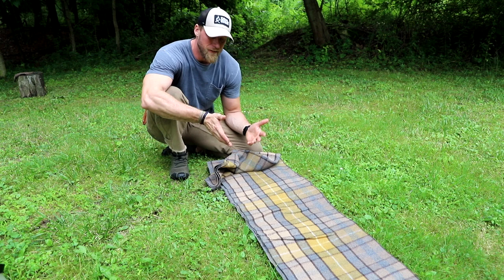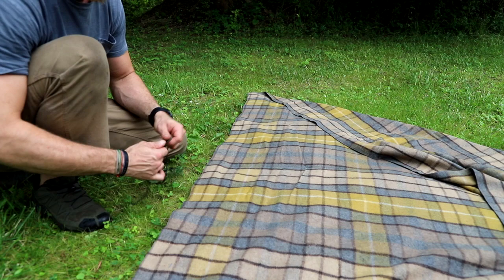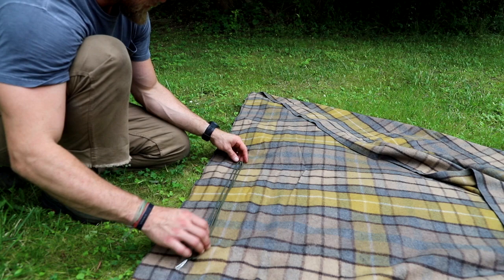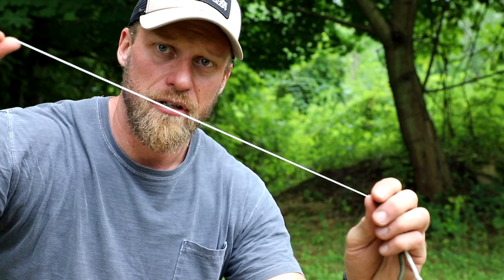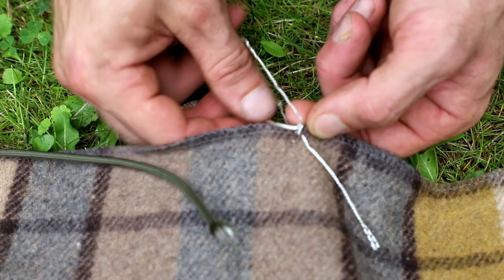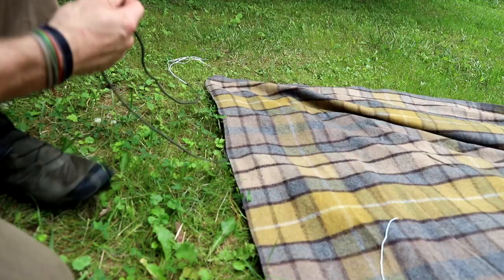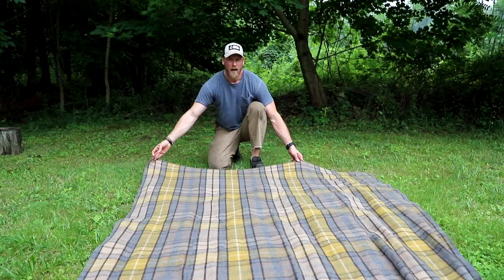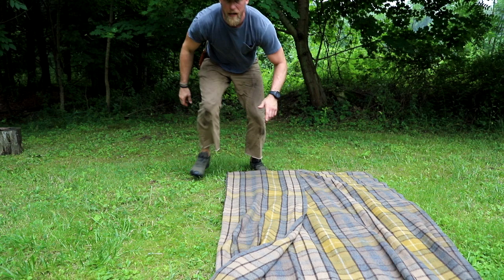This Handy Bushcraft Trick is a must for quick consistent packing! Blanket Index, Wool Blanket Camp